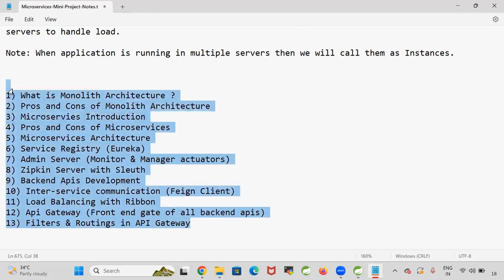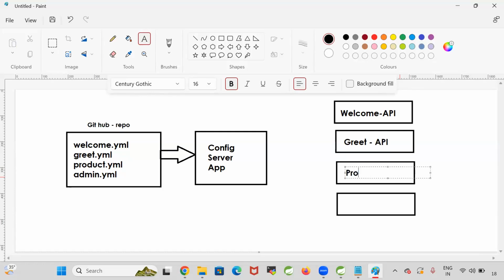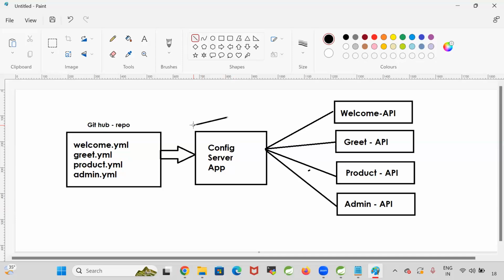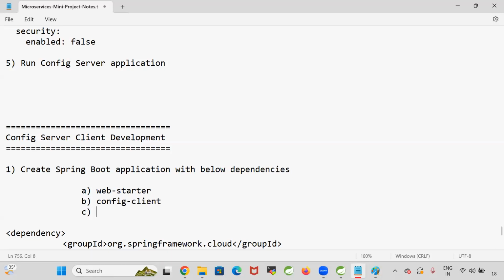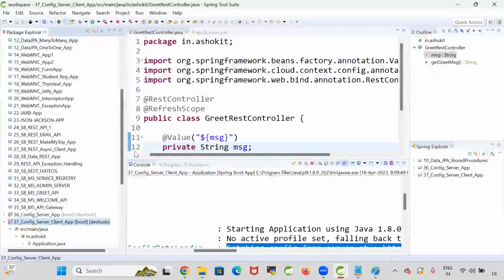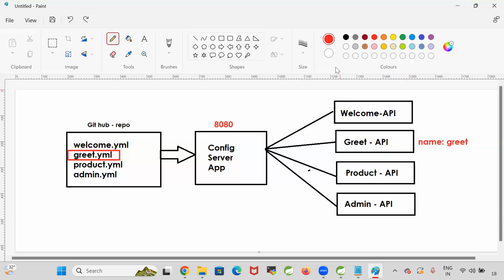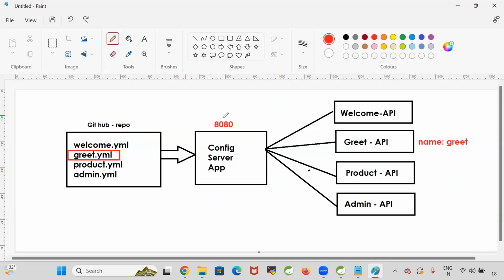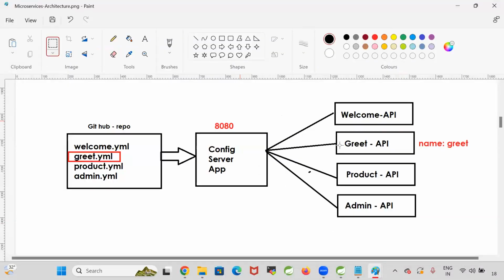Day#66 Spring Boot & Microservices